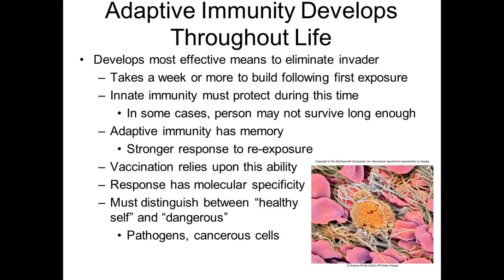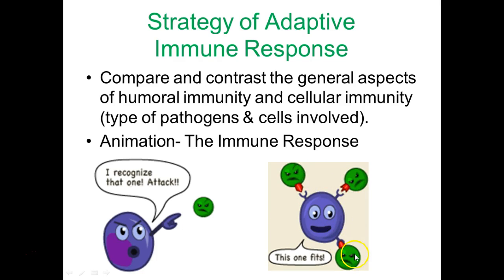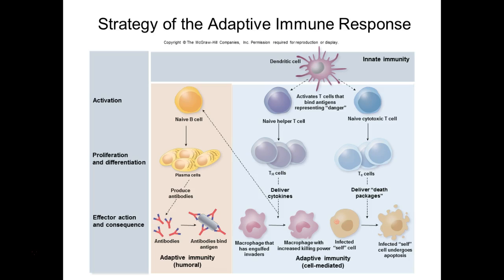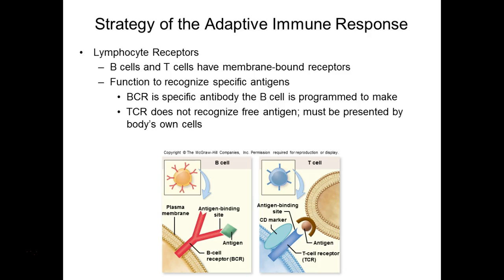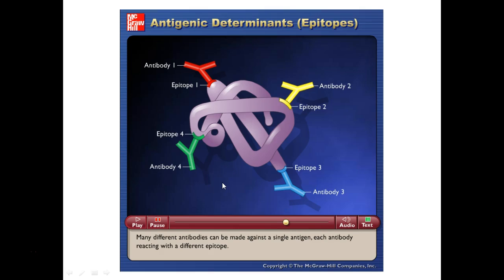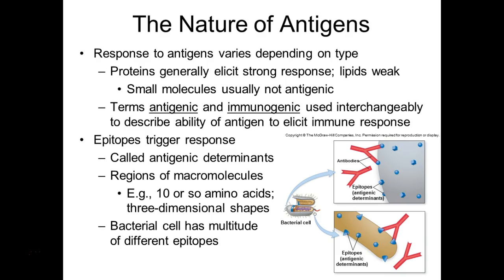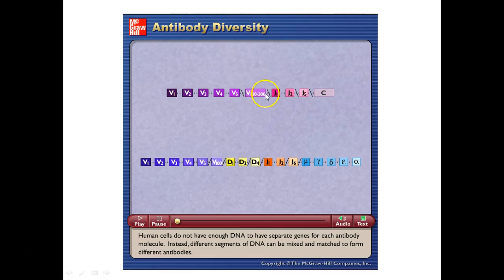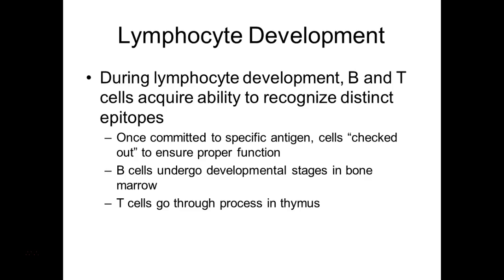Adaptive Part 1 SU15